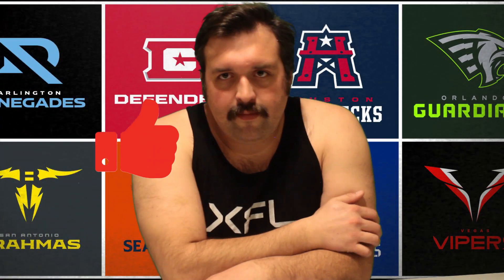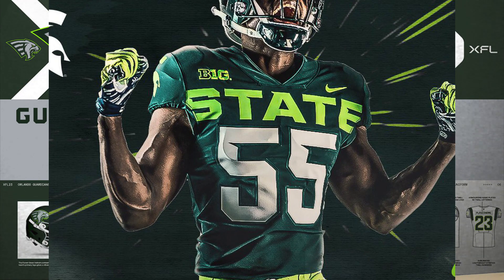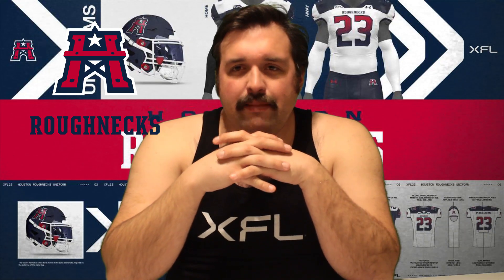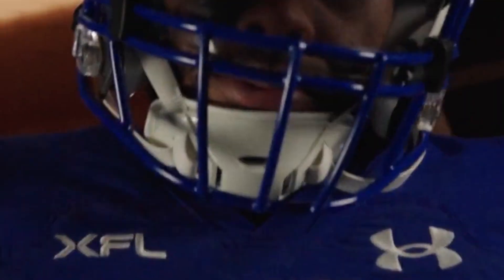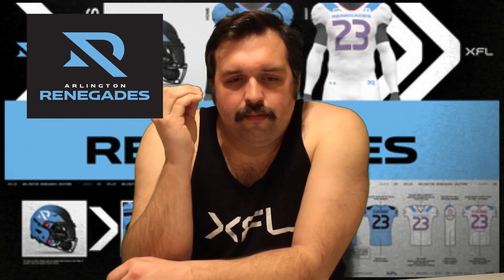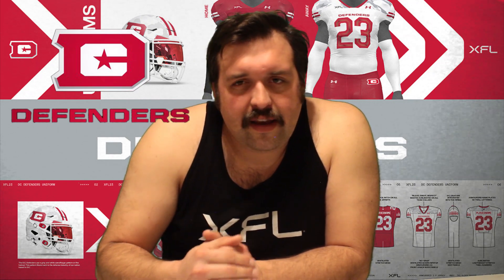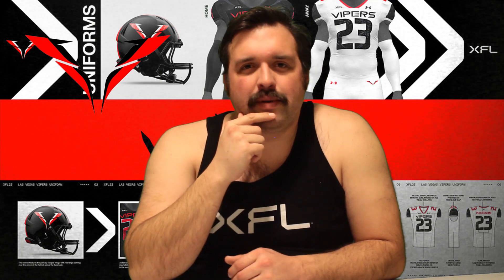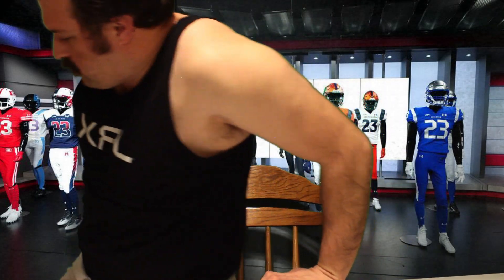XFL Uniform Review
XFL Jim is taking a deep look at the uniforms of the XFL uniforms coming up in 2023 and he has some thoughts. From the Orlando Guardians to the Vegas Vipers Jim is here to give you the garage's thoughts when it comes to the uniforms.